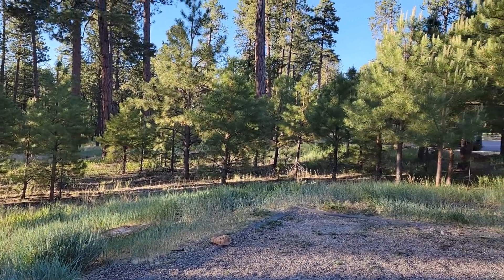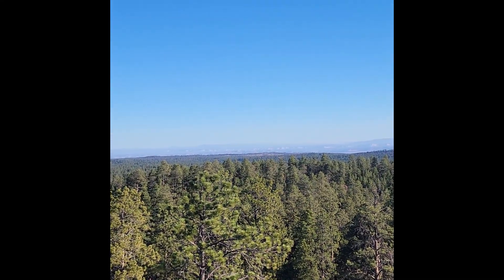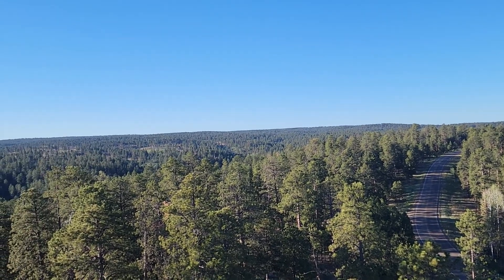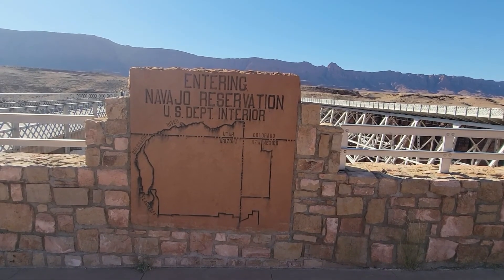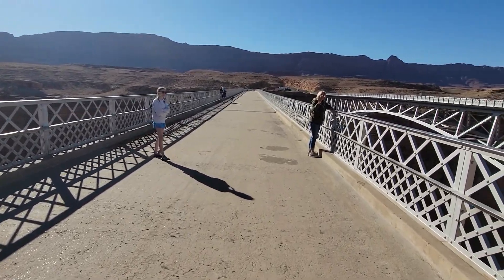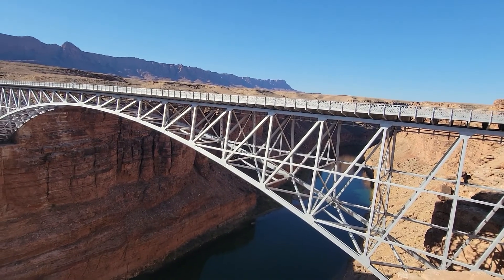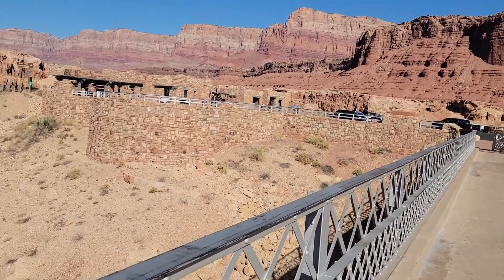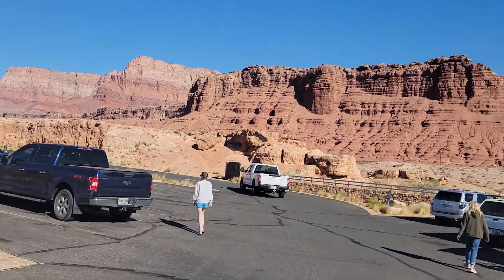Arizona 4 corner area on way to Florida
Fire lookout tower and Colorado River Condors.